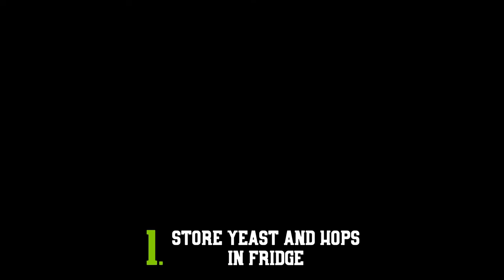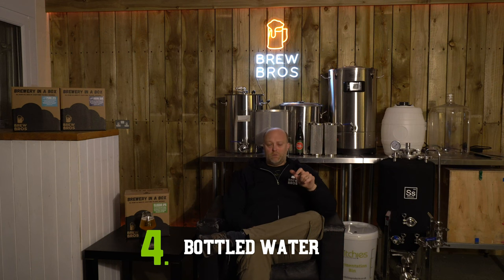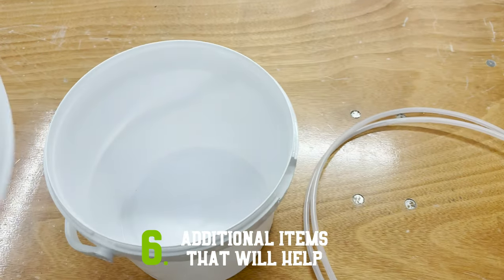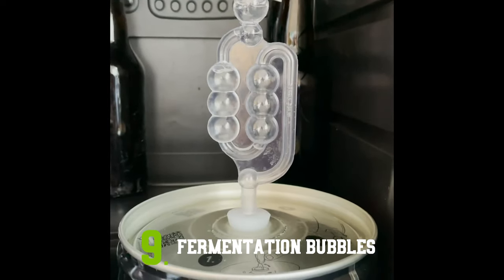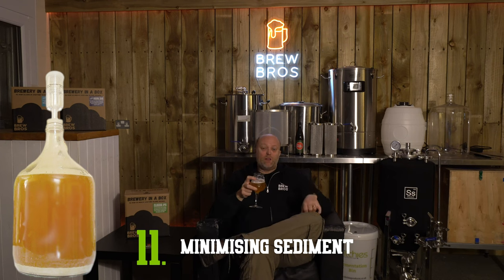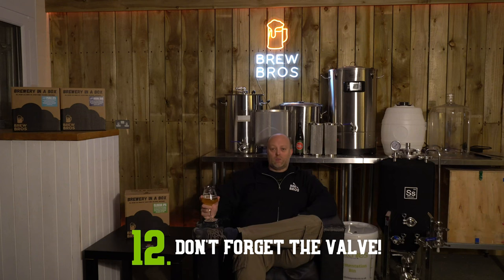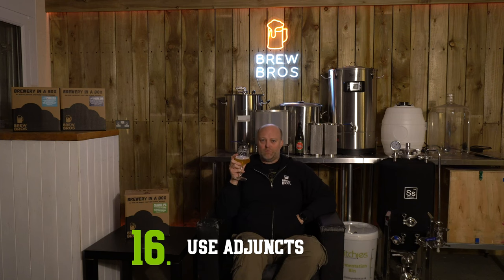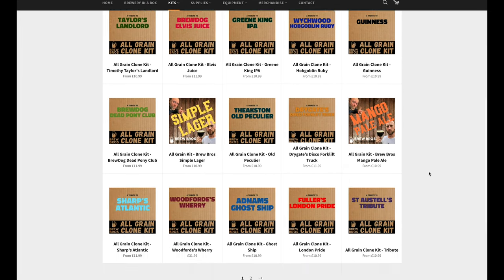Brew Kit Tips | Brewery in a Box - All Grain Starter Beer Making Kit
Our Brewery in a Box all grain starter/gift kits have been the bestselling beer making kits on Amazon UK since they were launched in May 2021. In this video Tim shares various tips and hacks to get the most from your kit and assist with making your first brewing experience as smooth, enjoyable and successful as possible. The tips are based on methods we've tried and tested ourselves and the various questions we've received on YouTube since the start. We hope you find it helpful!